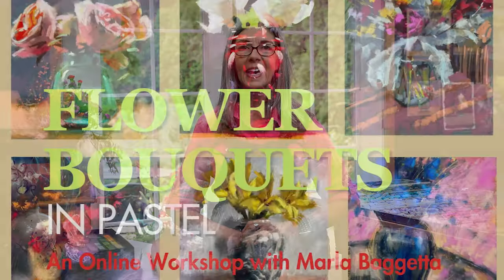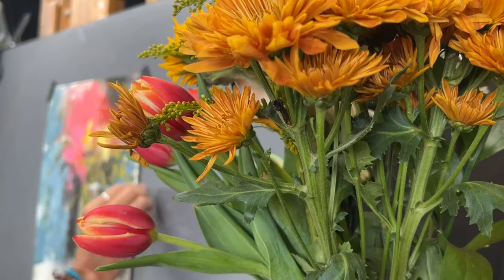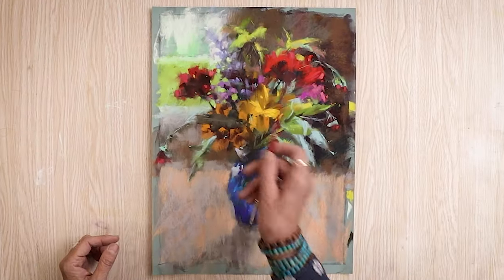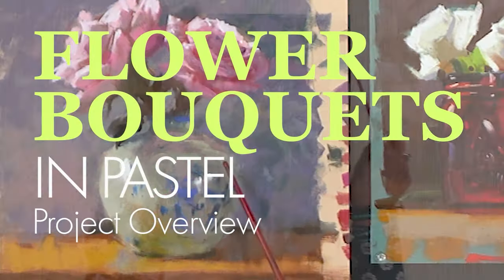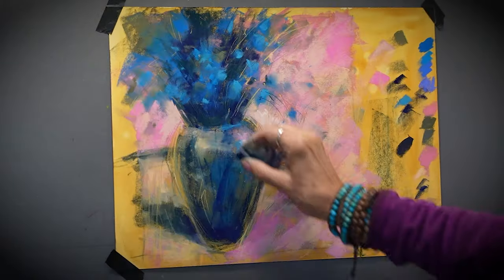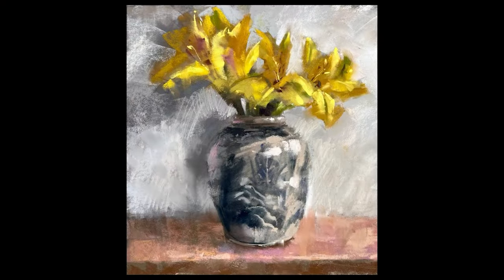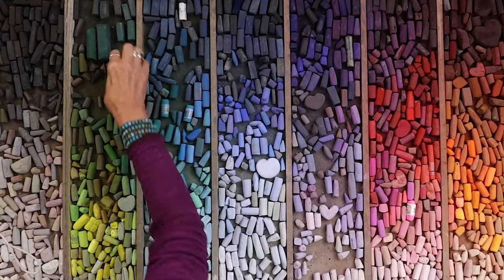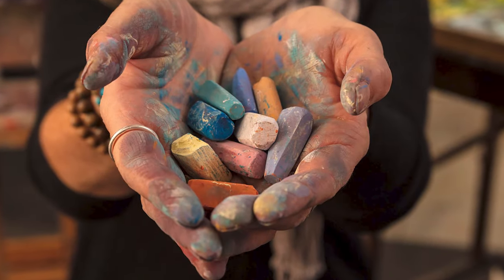Flower Bouquets in Pastel - A New Online Workshop with Marla Baggetta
Flower Bouquets in Pastel
A New Online Course from Marla Baggetta
$40 off Launch Sale
Sale Ends February 19th!